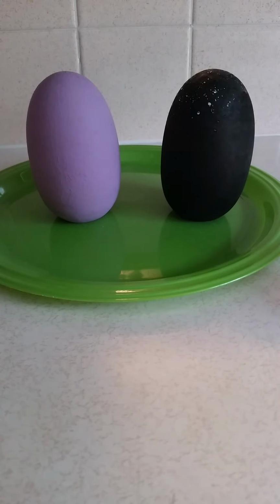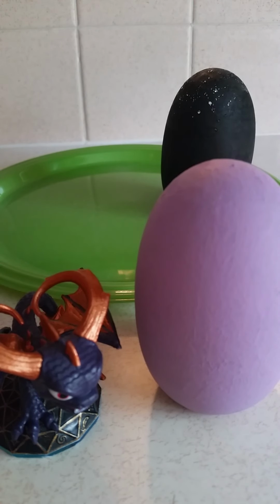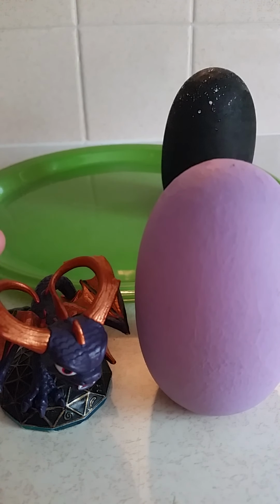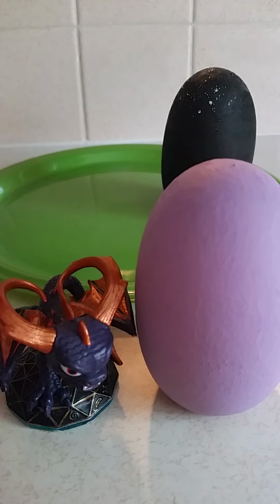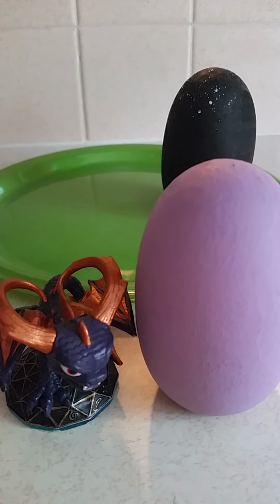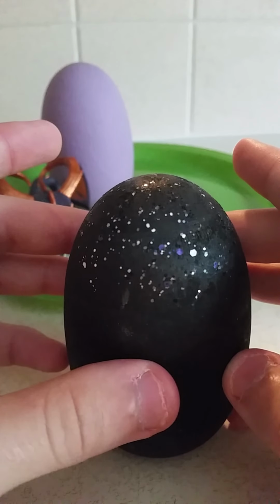S.D.E.R. Ep.1 - When there's Darkness,there's always Light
I hope you enjoy this new type of series of reviews for each Dragon of the Skylander Franchise.

Other creatures do not count.

ONLY DRAGON CHARACTERS.